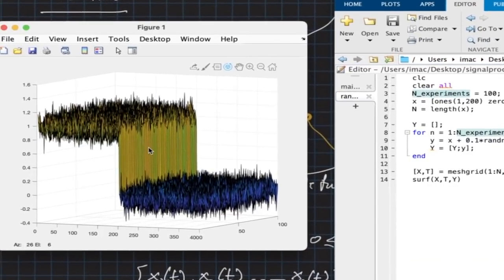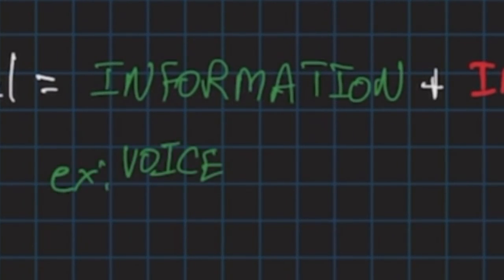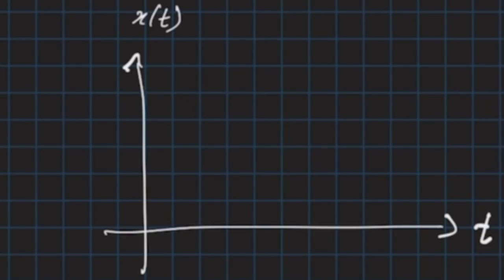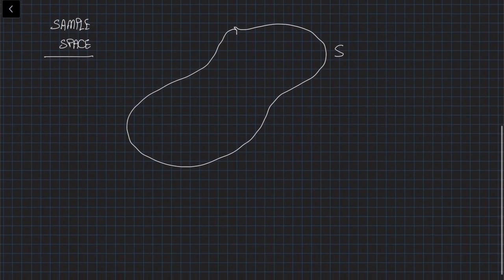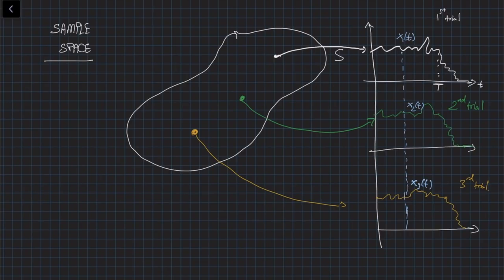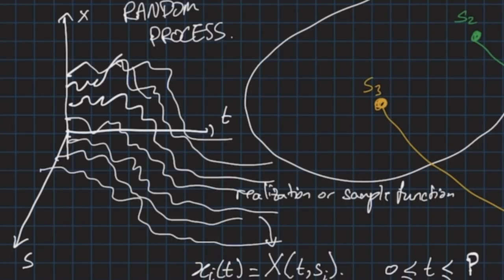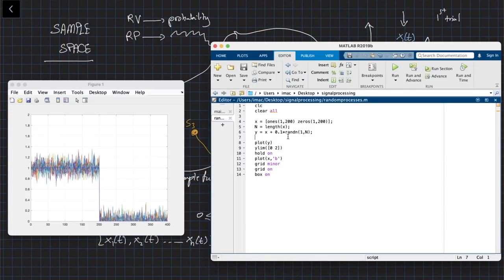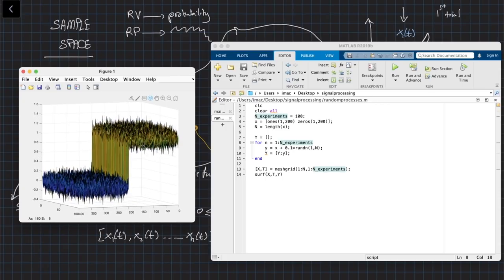Random Processes | Digital Signal Processing # 12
📚About
This lecture is dedicated for random processes and their importance in signal processing. We naturally arrive at the need of defining random processes due to the structure of the received signal which is a superposition of three components: an information-bearing signal, an interfering (or unwanted) signal and background noise. Random processes are thought of a time-varying random variable where each time sample in this random process is itself a random variable with its own distribution function. Indeed, random process lie in the core of any radio communication system and their understanding is crucial for an signal processing study. The lecture ends by showing how to generate a very simple random process on MATLAB. This lecture is outlined as follows:

⏲Outline
00:00 Highlights
00:20 Introduction
01:01 Radio Communication System
01:53 Received Signal
02:40 Information-bearing Signal
03:51 Interfering Signal
04:29 Noise Part
05:16 Random Processes
07:16 Average Power
08:48 Sample Space
16:18 Random Process on MATLAB
20:34 Summary
21:34 Outro

📖 Related Content
Proakis, John G., and Dimitris G. Manolakis. "Digital signal processing." PHI Publication: New Delhi, India (2004).

Oppenheim, Alan V., John R. Buck, and Ronald W. Schafer. Discrete-time signal processing. Vol. 2. Upper Saddle River, NJ: Prentice Hall, 2001.

Bitcoin Wallet - 327qhzF7yxQa2CiyL1Vnd63ccuMyAH1Ss9